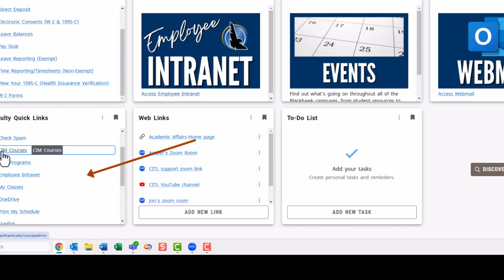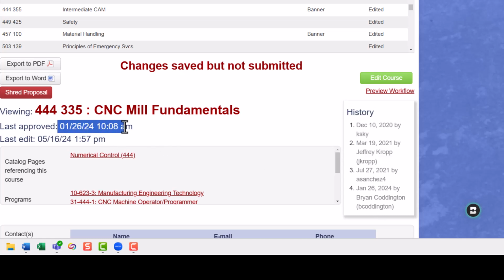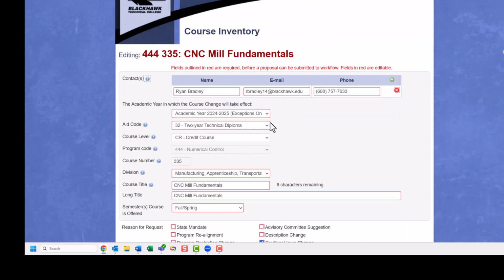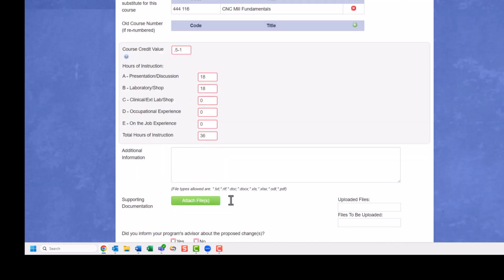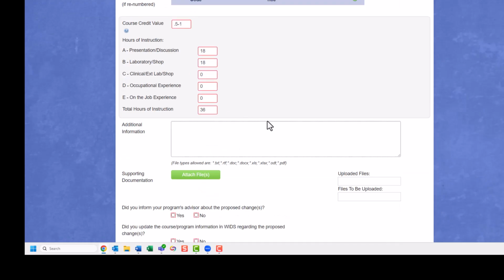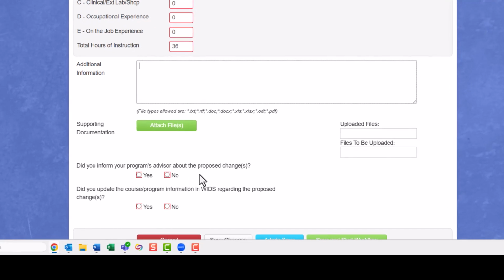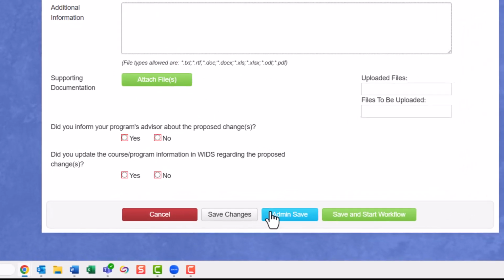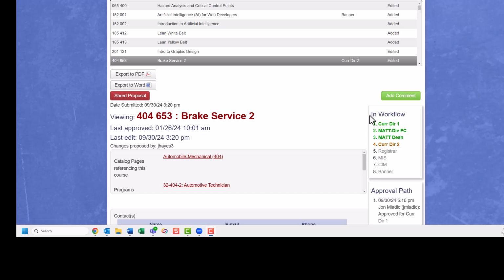cim course level changes tutorial